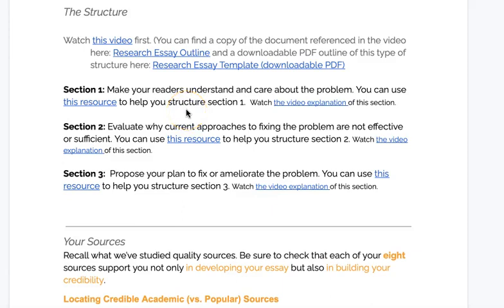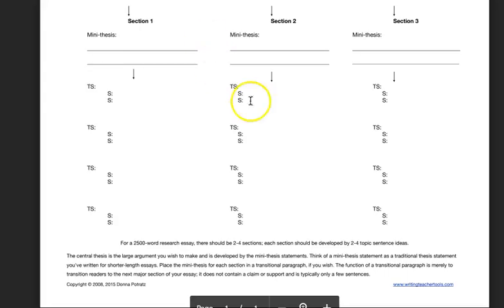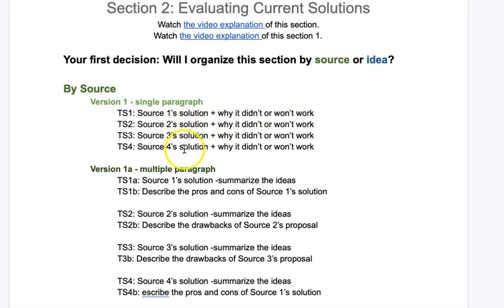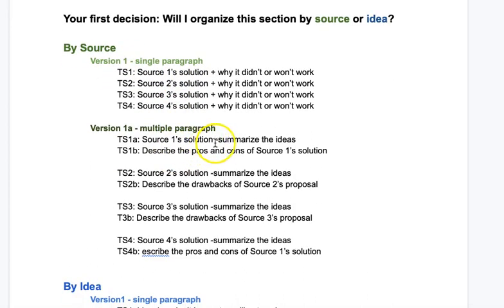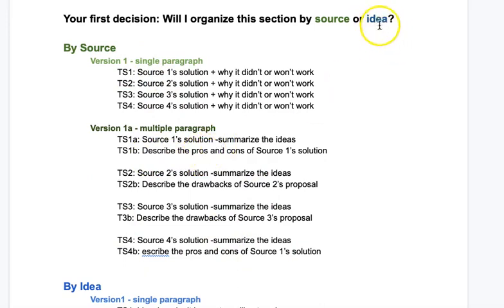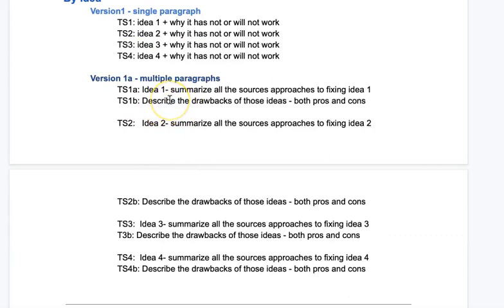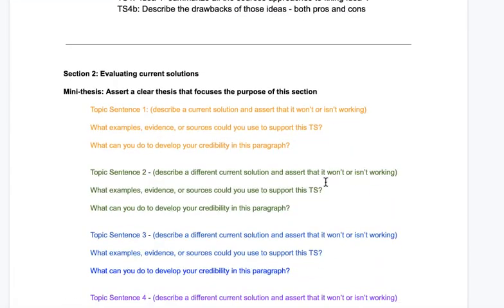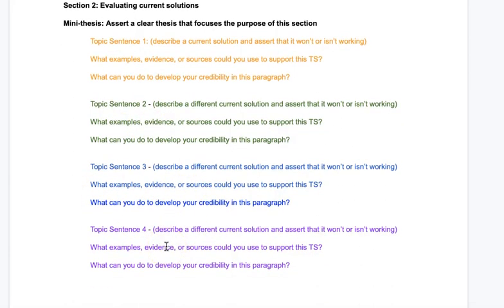Proposal Essay Section 2